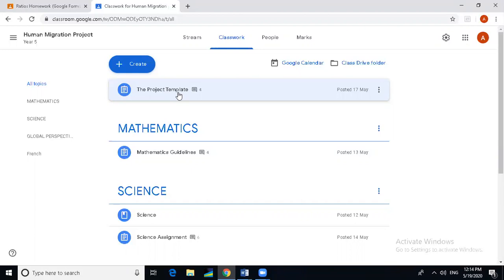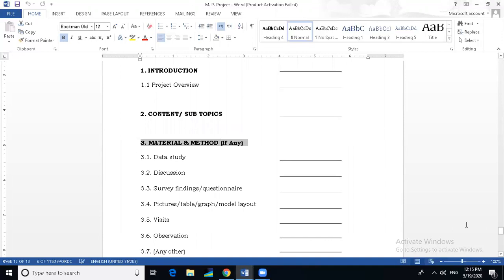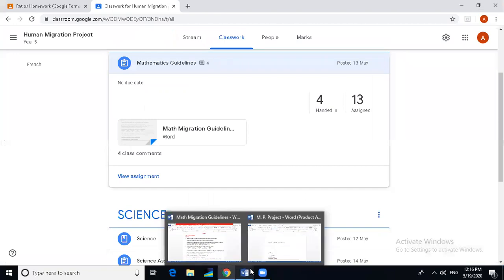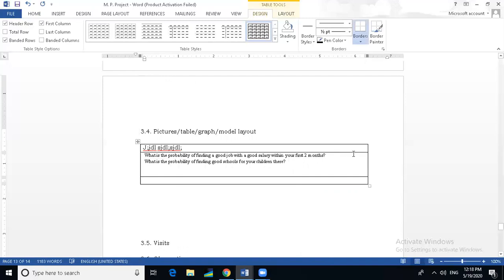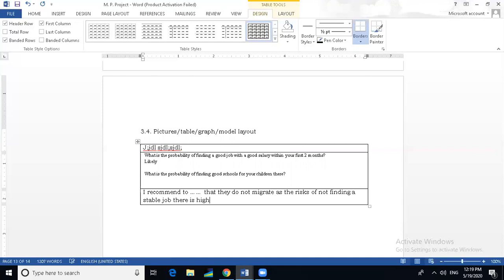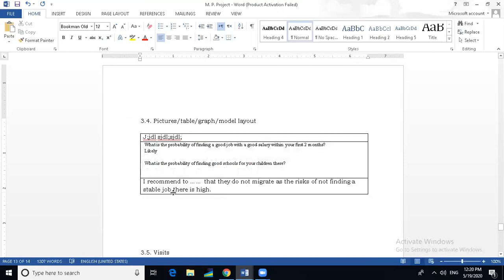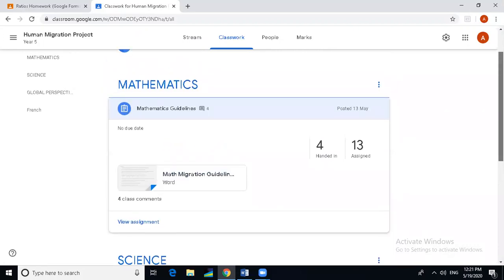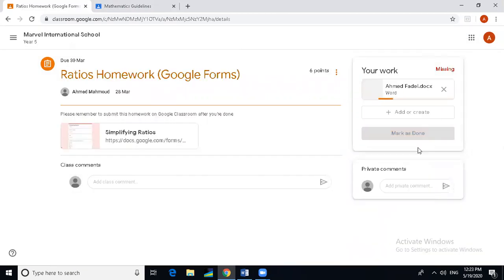How to Submit Year 5 Math Project